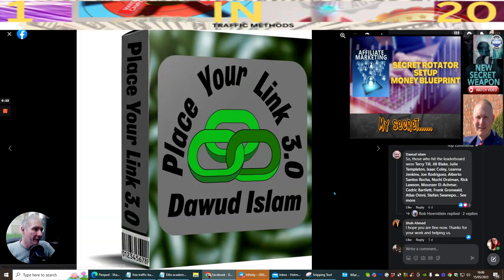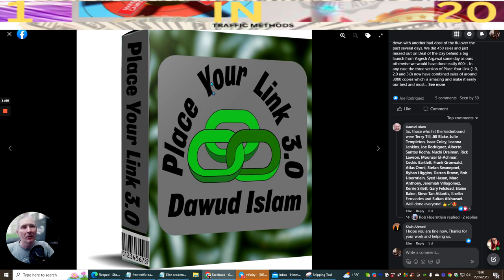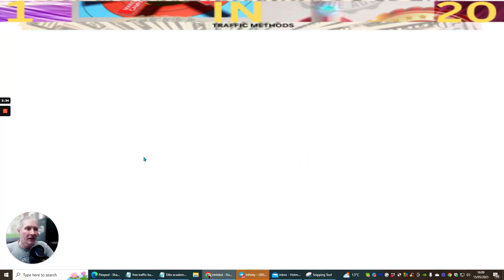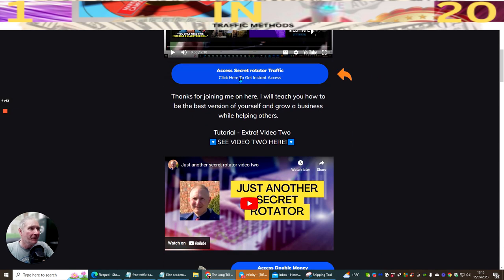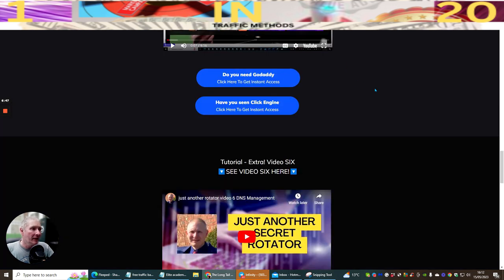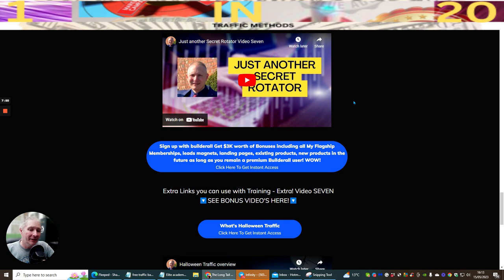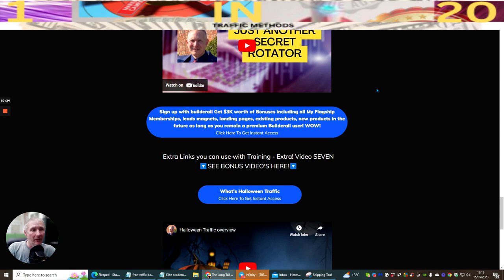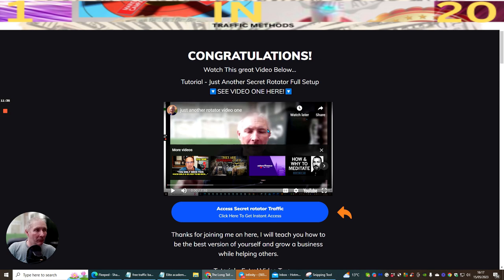Secret Rotator BluePrint making money online with affiliate marketing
everything to do with my secret rotator and then some

This video is showing Secret Rotator BluePrint making money online with affiliate marketing valuable information but also try to cover the following subject:
-How to make your own rotator setup

Youtube is the best place to go when looking for videos about Secret Rotator BluePrint making money online with affiliate marketing.
Secret Rotator BluePrint making money online with affiliate marketing is clearly something that interests you and other individuals so I made this video .
Follow our videos about Secret Rotator BluePrint making money online with affiliate marketing as well as other similar topics on

If you were searching for more information about ways to make money online or make money online did this video assistance?